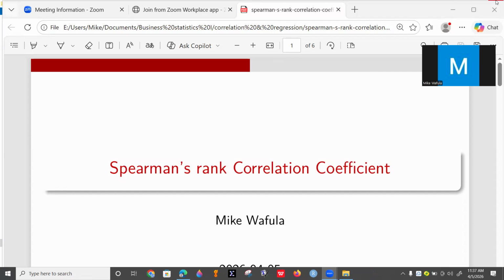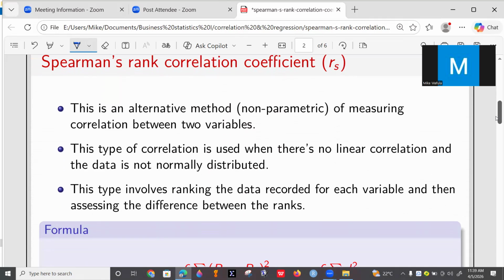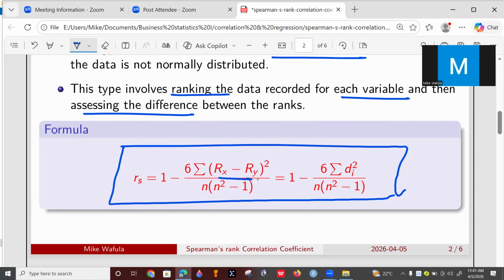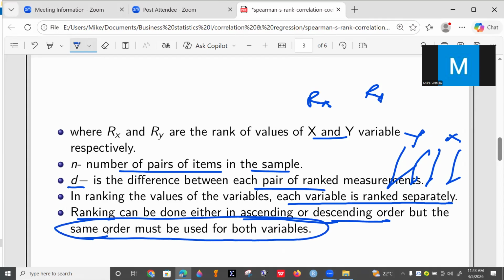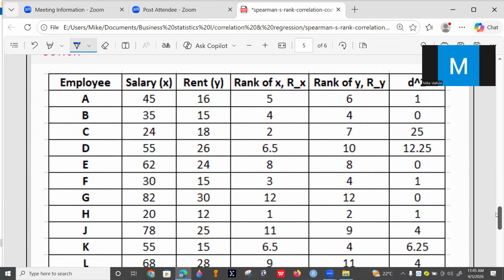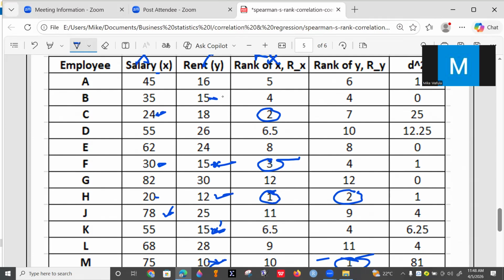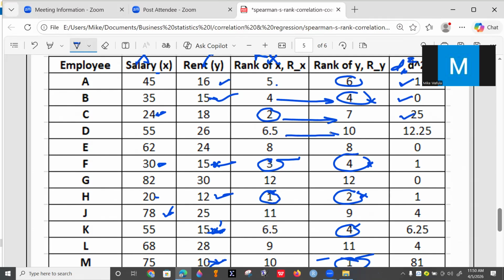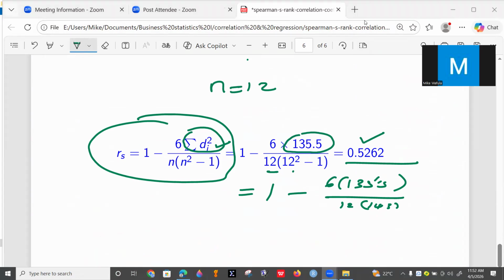Spearman’s Rank Correlation Coefficient || Formula & Worked Example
This video continues our discussion of correlation analysis, focusing on how to calculate Spearman’s rank correlation coefficient when data are expressed as ranks.

Spearman’s rank correlation coefficient is a non-parametric measure of the strength and direction of a monotonic relationship between two variables. It is useful for ranked or ordinal data and does not require the variables to follow a normal distribution. While Pearson’s correlation measures linear association, Spearman’s correlation can describe relationships that consistently increase or decrease without necessarily following a straight line.

In this lesson, we begin with a brief introduction to the coefficient, present its formula, and demonstrate the calculation through a worked example. Follow along to understand how ranks are used to measure the association between two variables.

Have your pen and calculator ready, and pause the video to practise the calculation yourself.